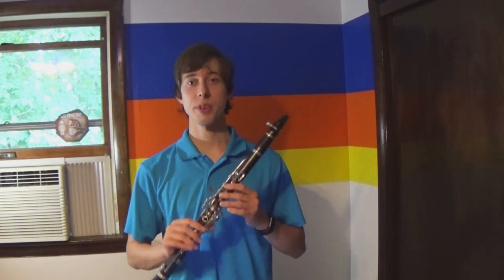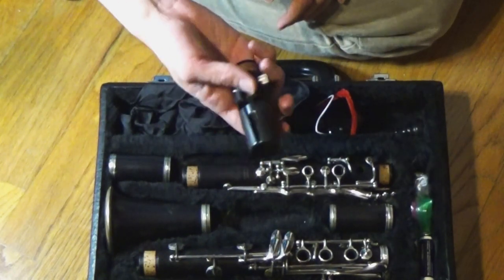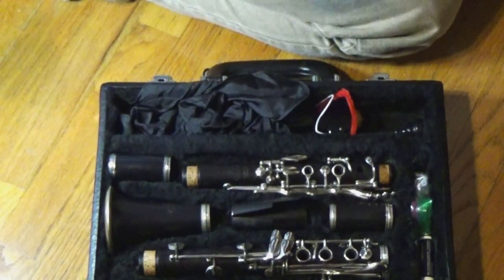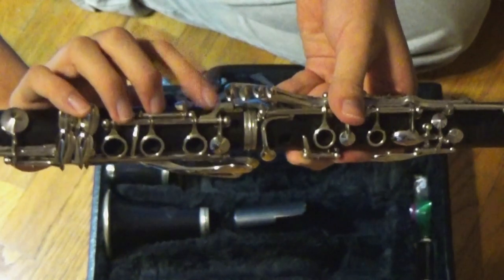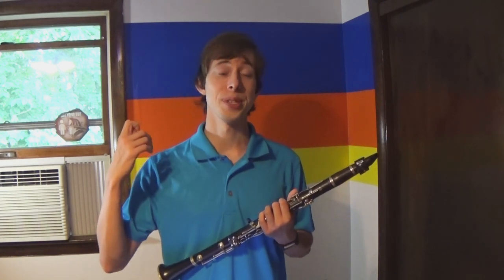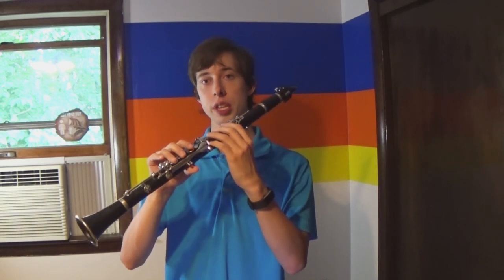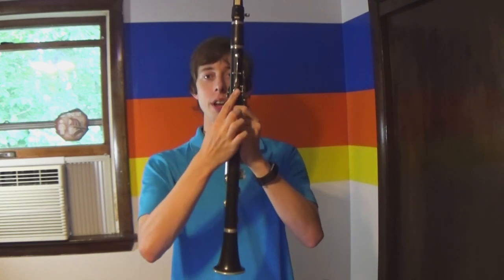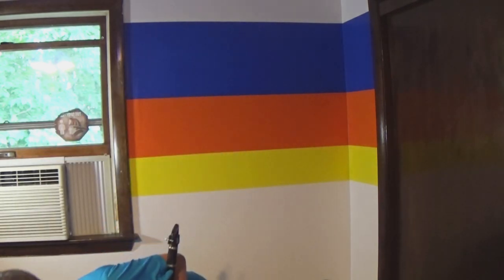Clarinet || Instrument Petting Zoo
Learn about and listen to the Clarinet!

Introduced by Benjamin Fruchtl '20 Bachelor of Music Education